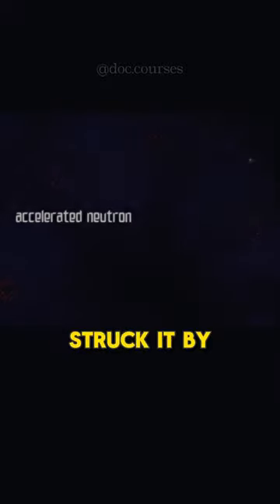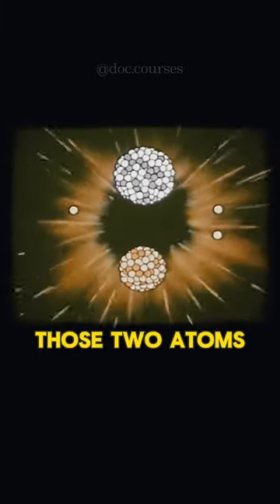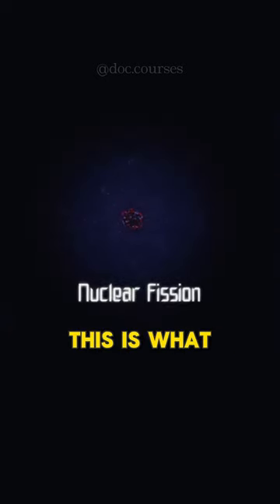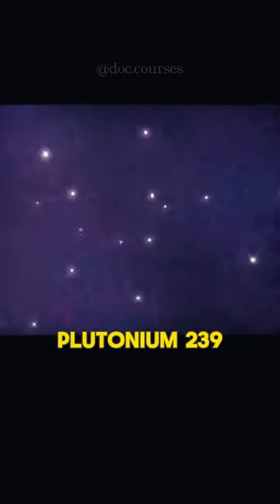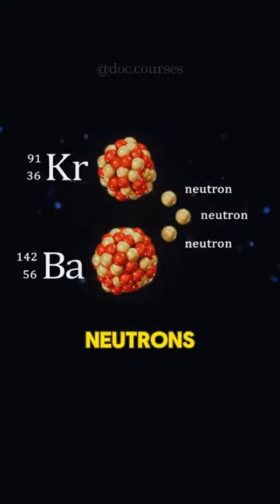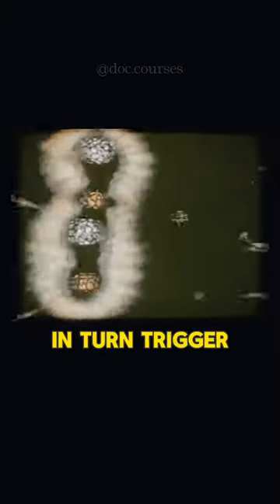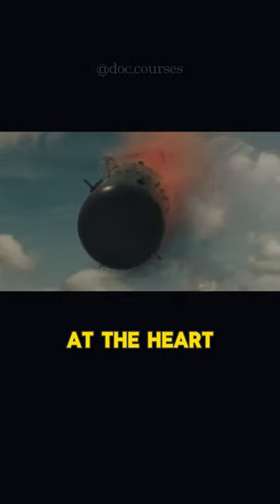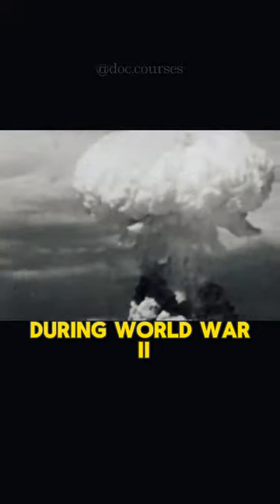Nuclear Fission Explained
This short video explains clearly how nuclear fission, the heart of the atomic bomb, works.